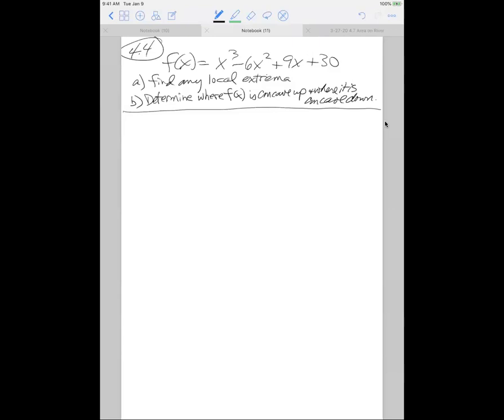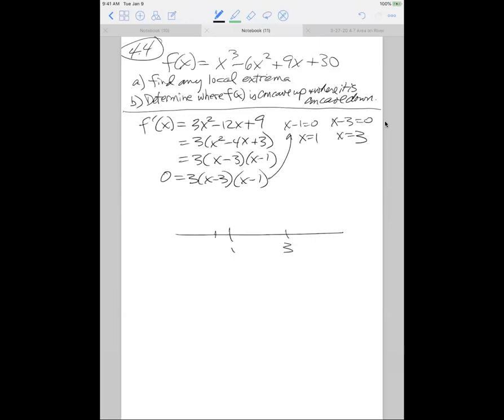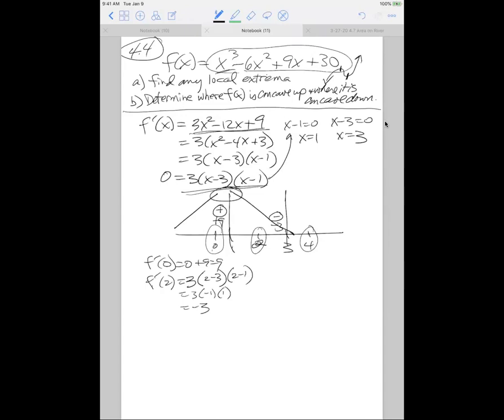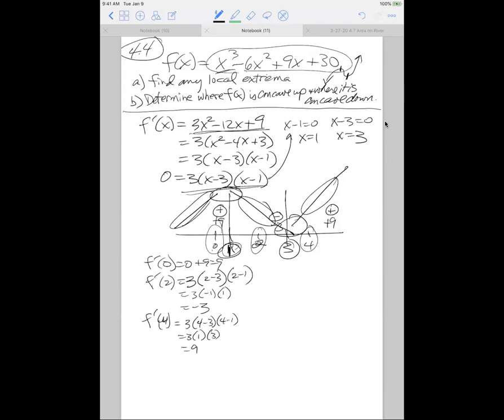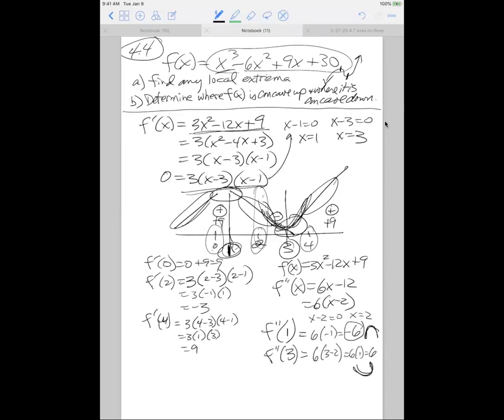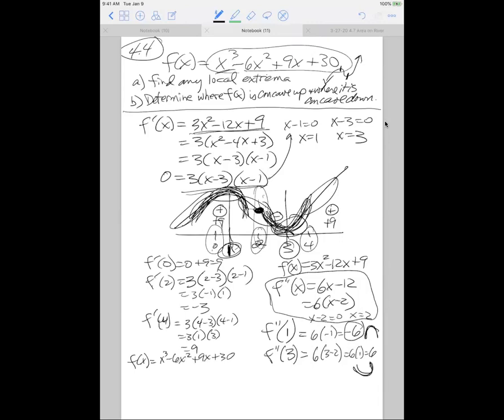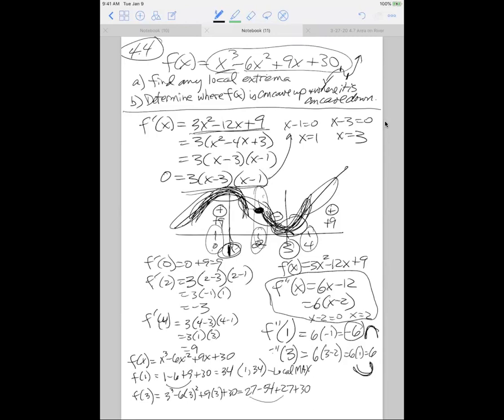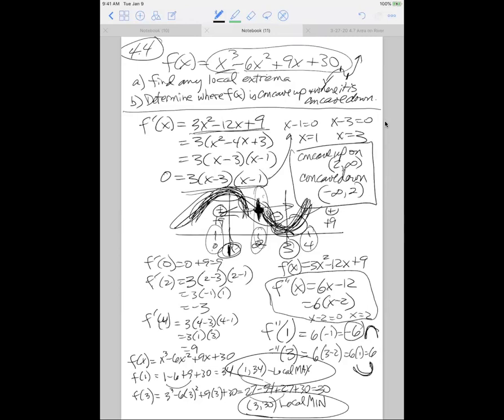3:31 4 4